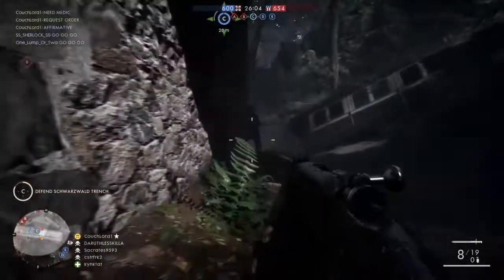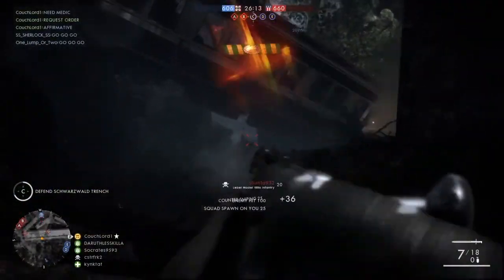Lebel Rifle+200% Damage Server=Broken BF1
I played a hella-of-alot of back to basics, glad to find other custom servers offering this damage and allowing this gun